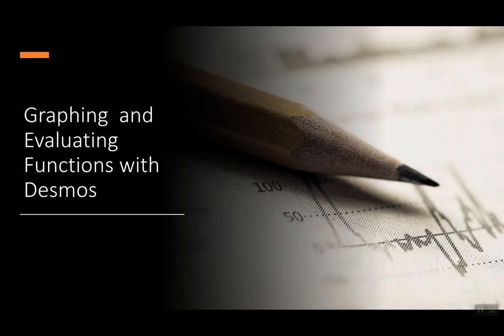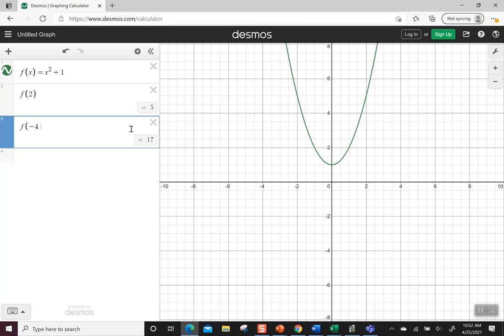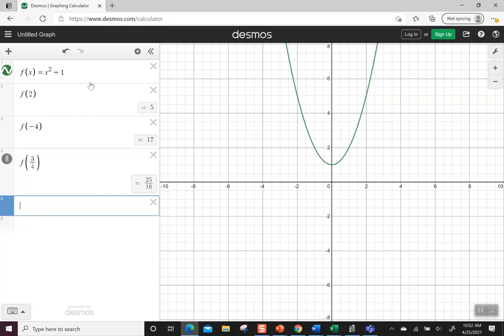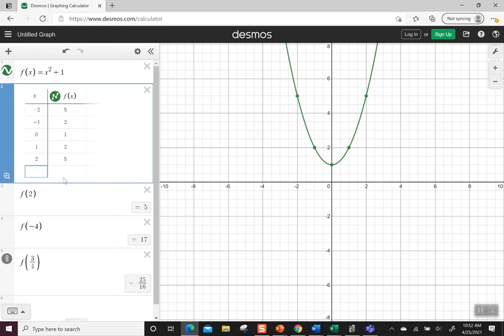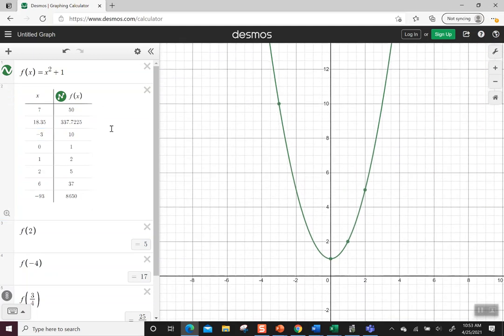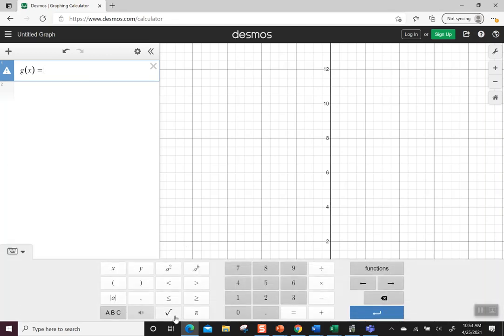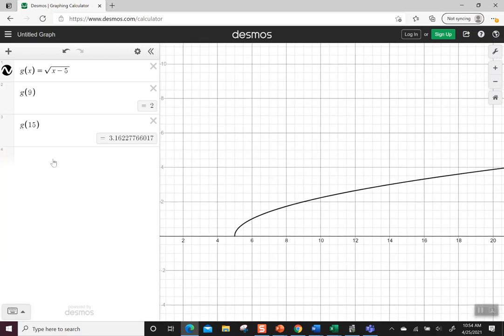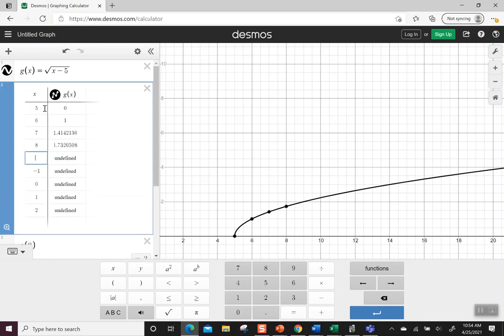Graphing and Evaluating Functions with Desmos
This video shows how to evaluate a function by entering function notation or by using the Desmos tables.